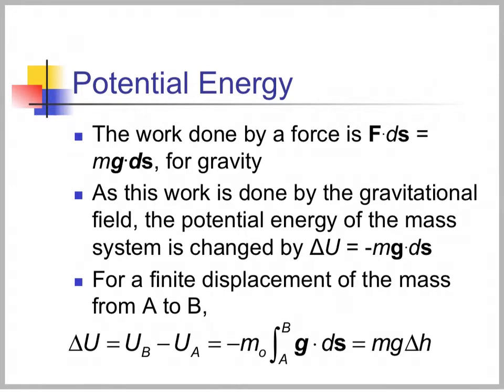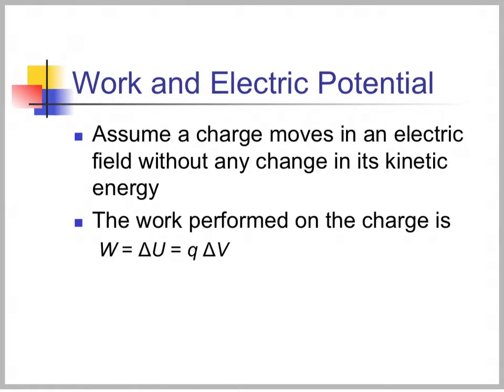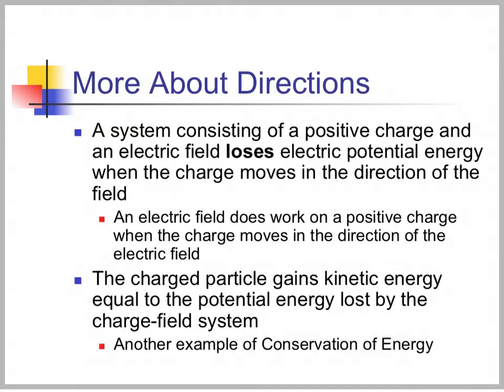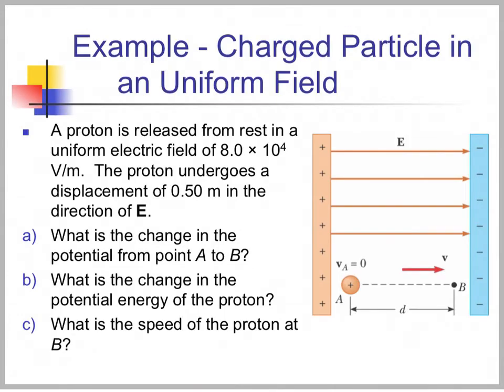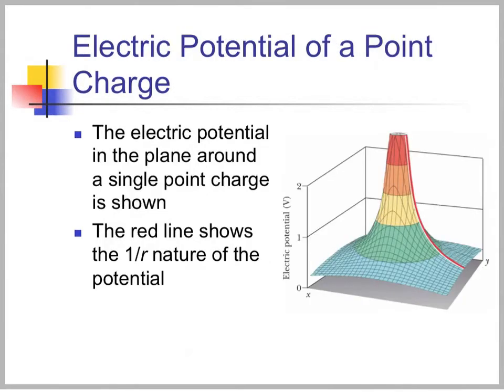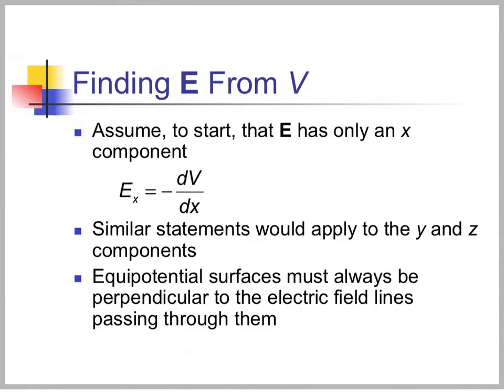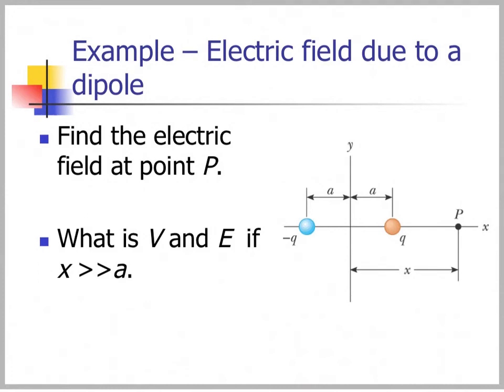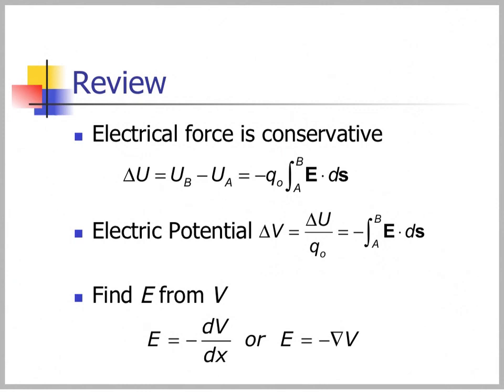phys2120 lecture 05